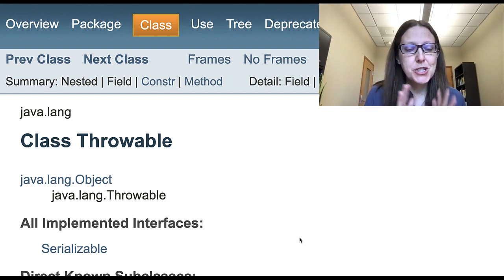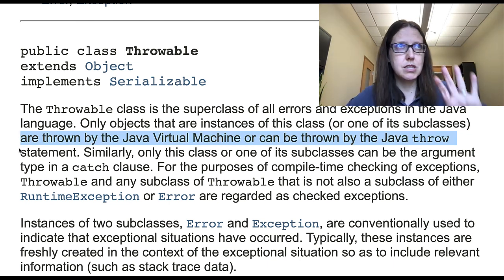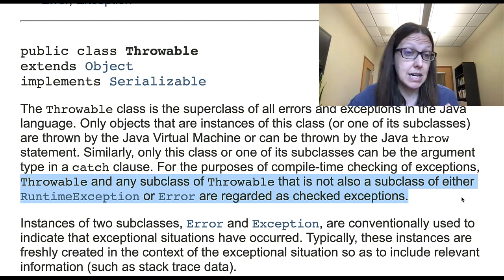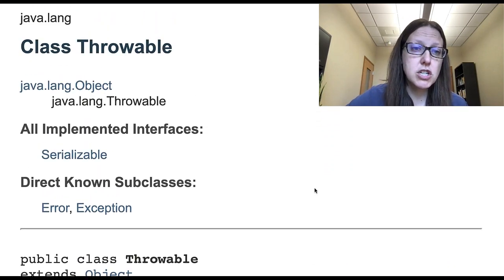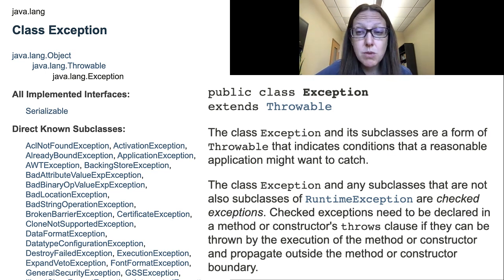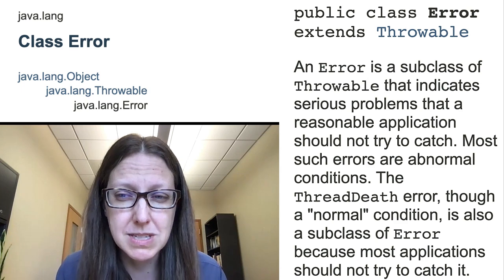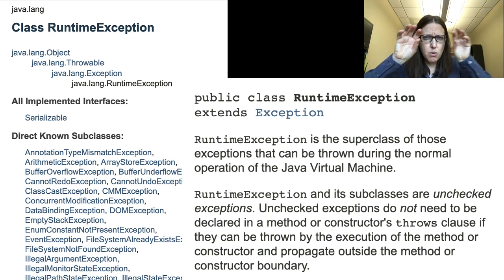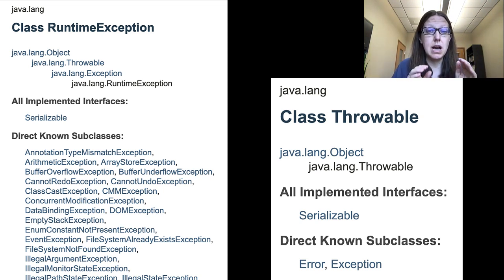CS124 Java - Java API Throwable, Error, Exception, RuntimeException